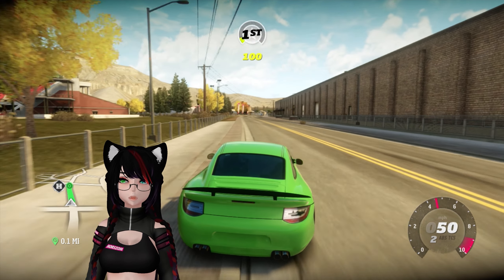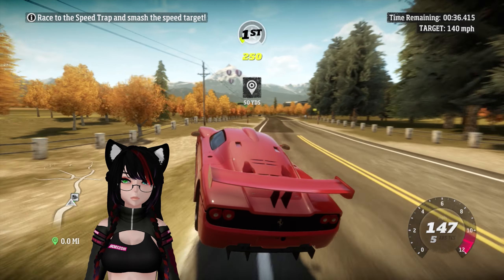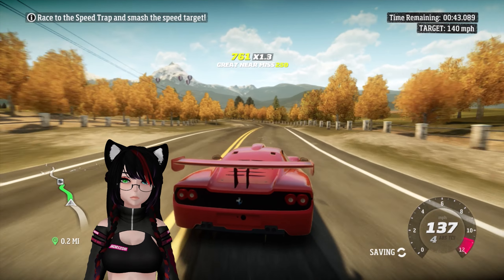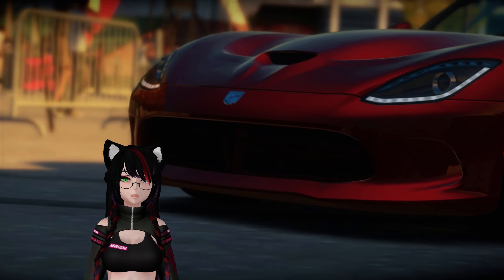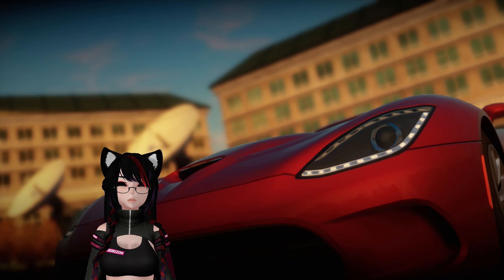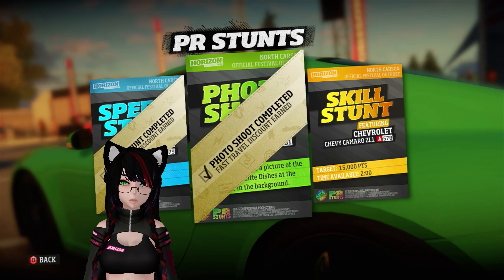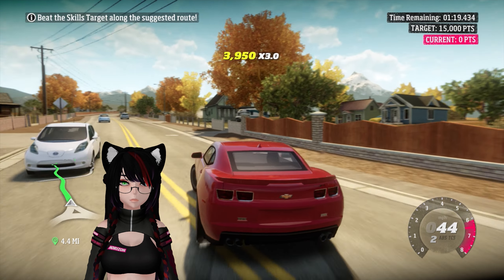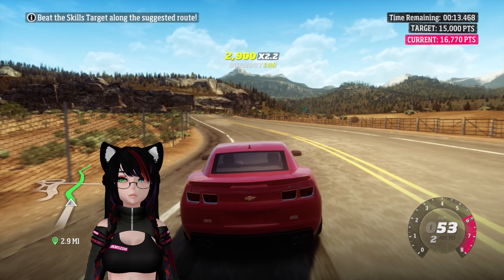Forza Horizon - Part 25 || North Carson PR Stunts (Let's Play)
finally, easy access to the city